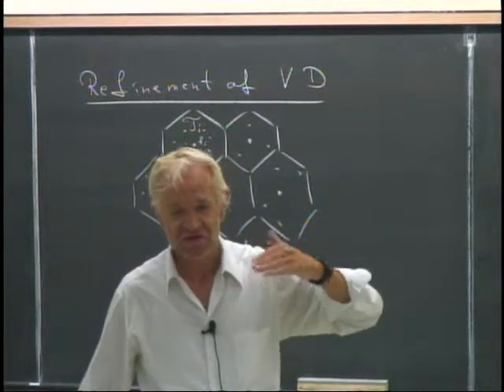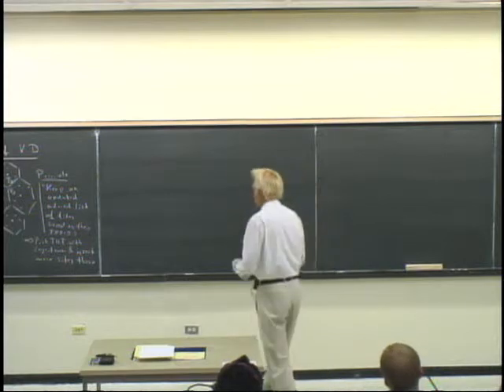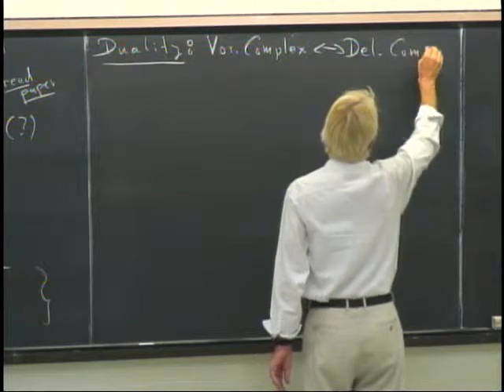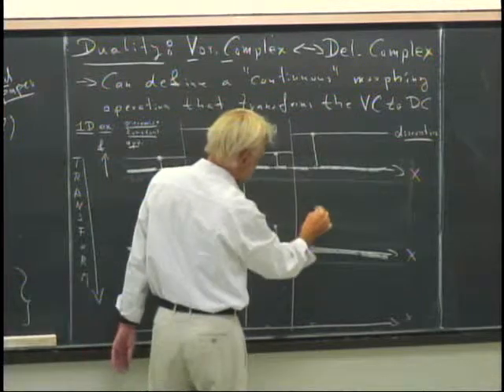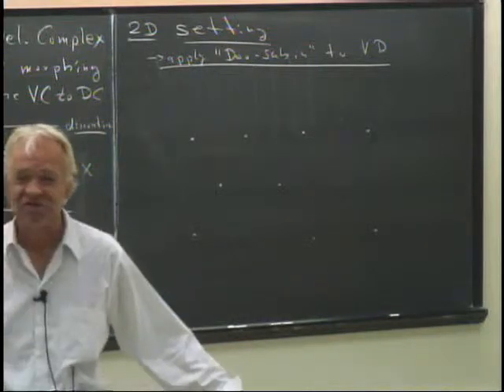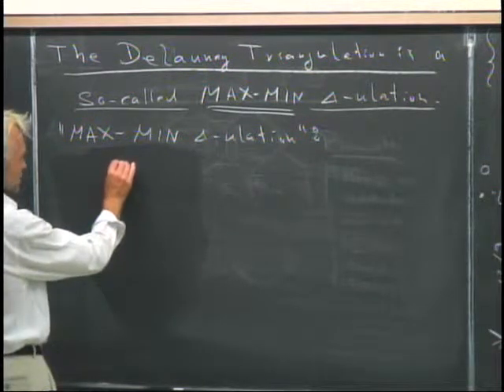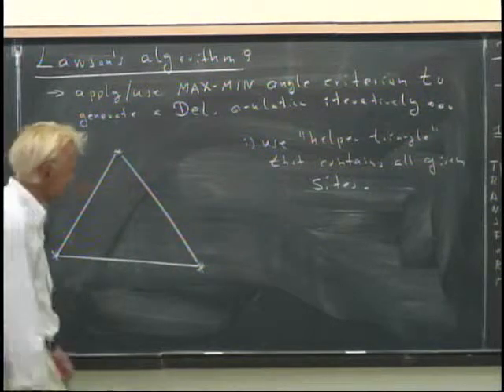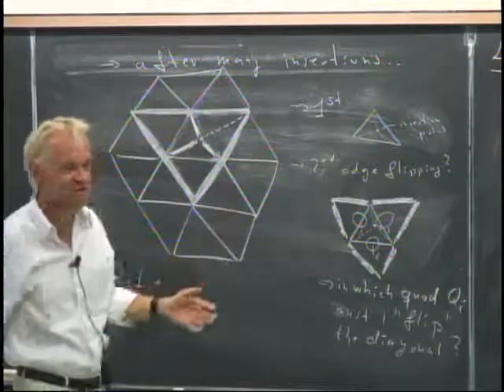Doo-Sabin Subdivision Scheme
Lecture 14: This lecture covers the doo-sabin subdivision scheme and its relationship to transform a voronoi diagram continuously onto its dual delaunay complex. Professor Hamann also discusses delaunay triangulations and the max-min angle condition as well as Lawson's algorithm for constructing delaunay triangulations based on edge flipping.